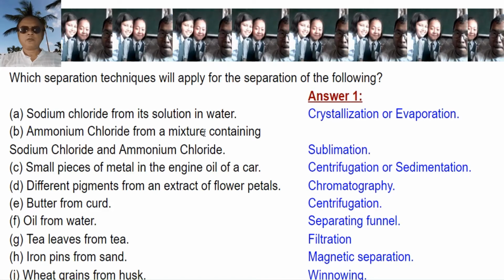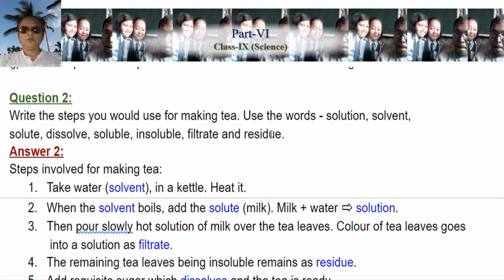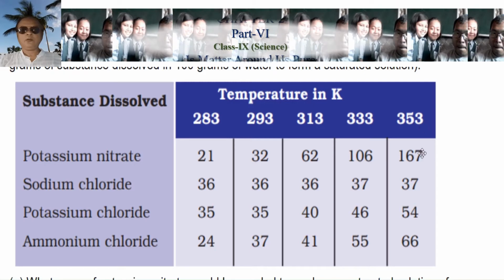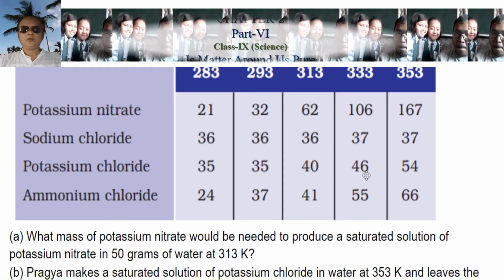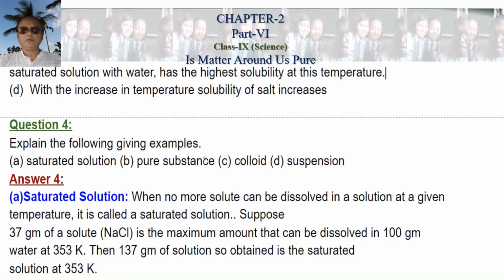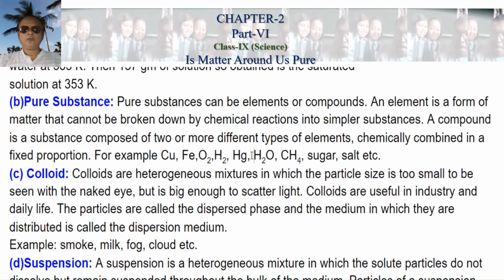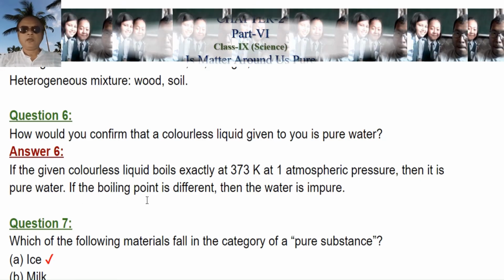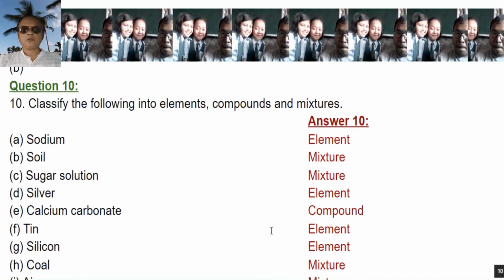|Cass-IX Sc|Chapter-2|Part-VI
By Debabrata